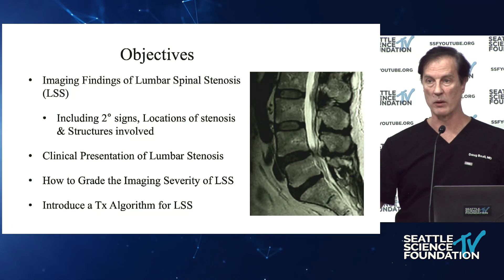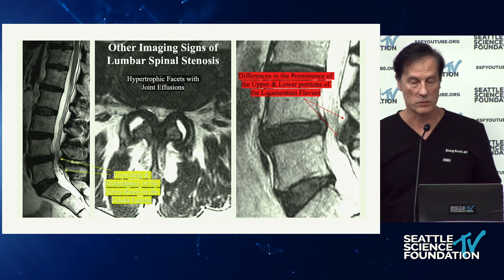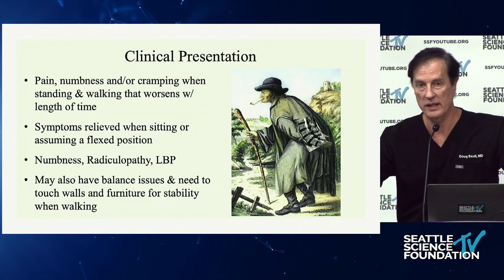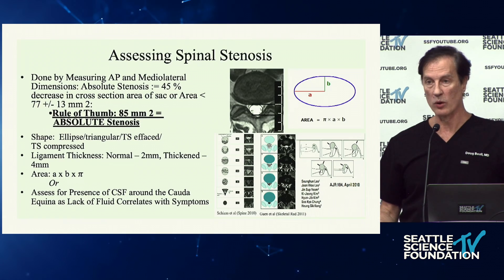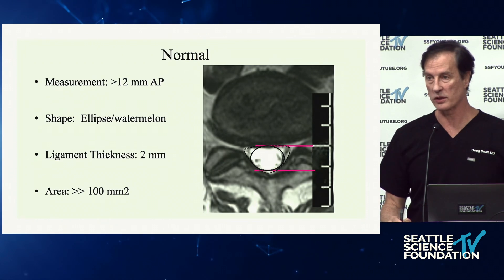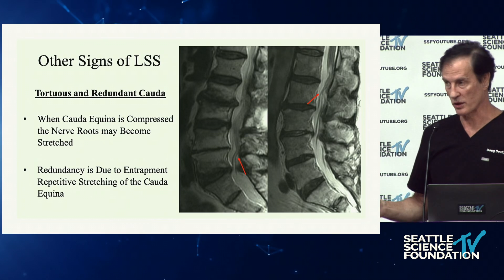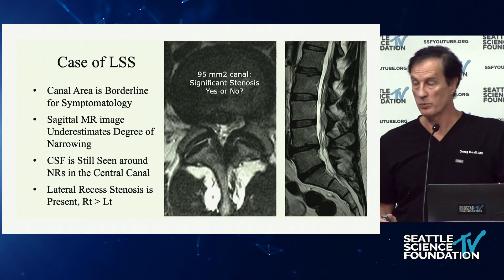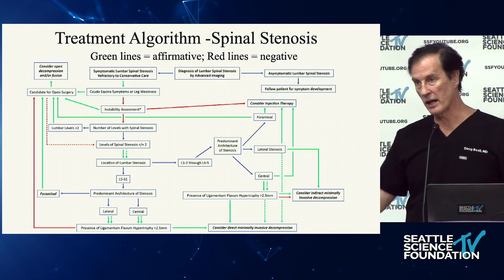Radiologic Changes in Lumbar Stenosis - Douglas P. Beall, M.D.